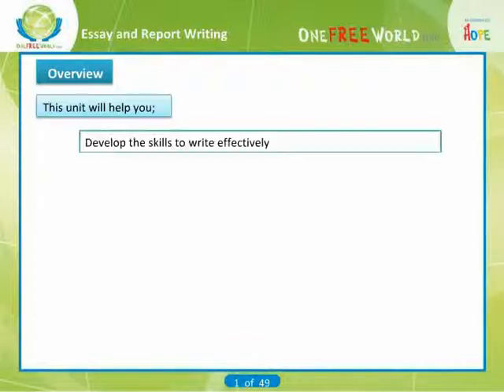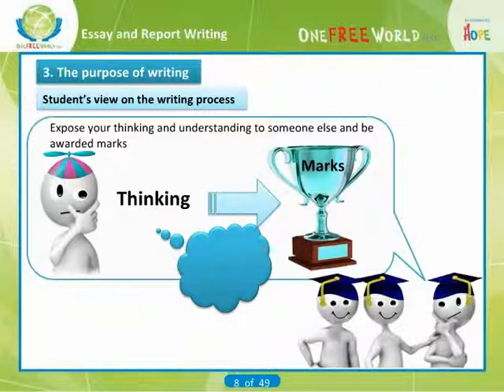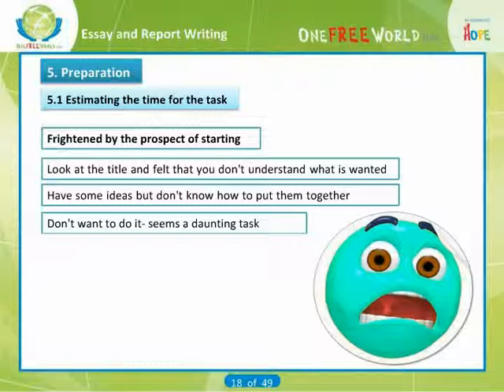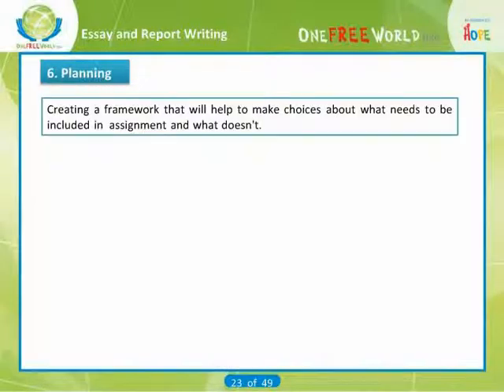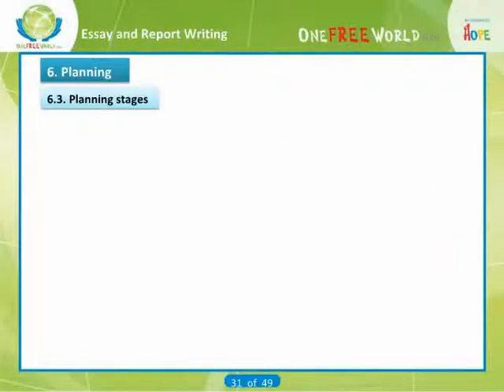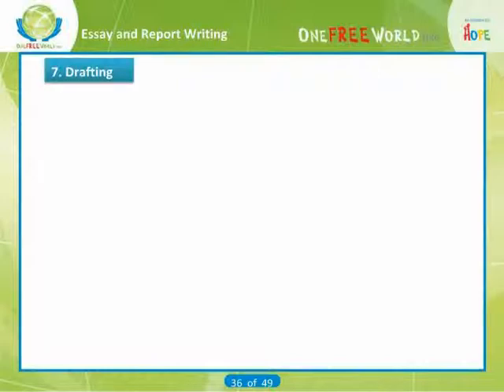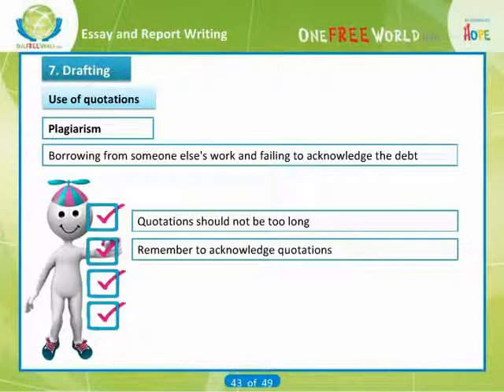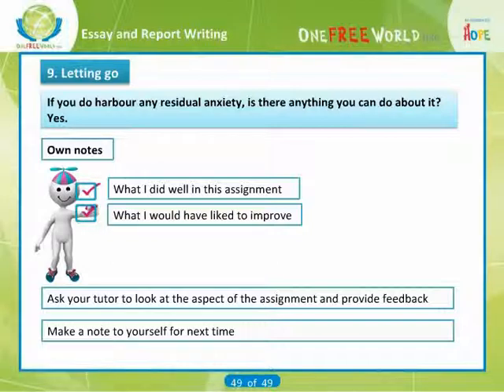Essay and Report Writing